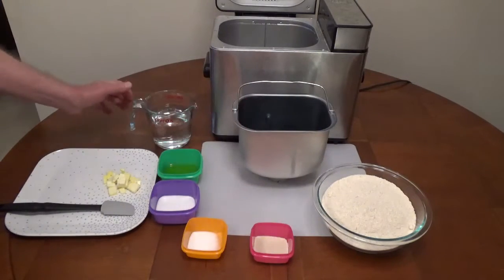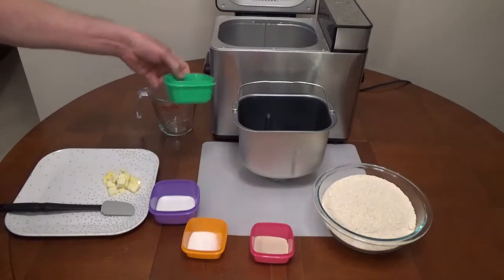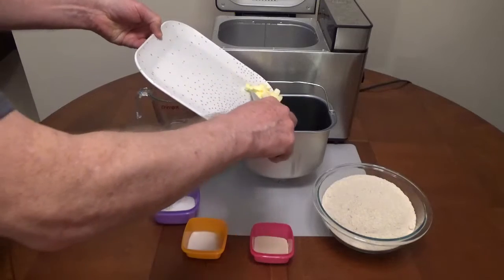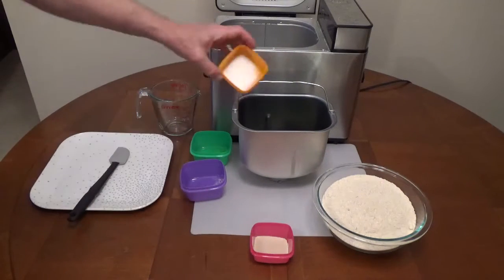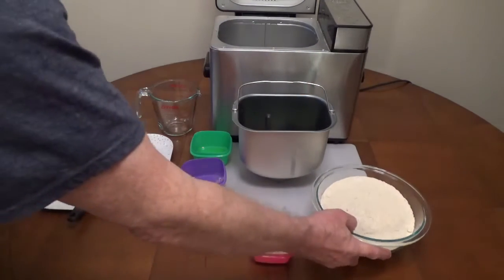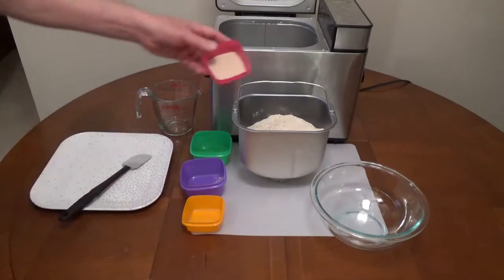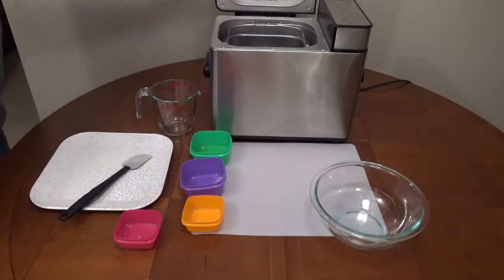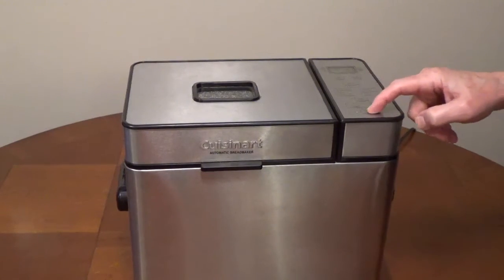2 Pound Whole Wheat Bread Recipe for a Bread Machine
A 2 lb whole wheat bread recipe for a bread machine uses
1 3/4 cups of warm water
2 tablespoons of olive oil
2 tablespoons of butter, cut into small pieces
2 tablespoons of sugar
2 teaspoons of salt
4 cups of whole wheat flour
2 teaspoons of bread machine or instant yeast

Make sure to add the ingredients in this order.